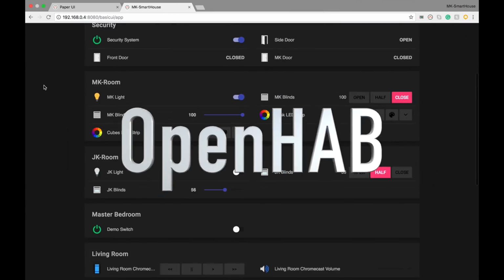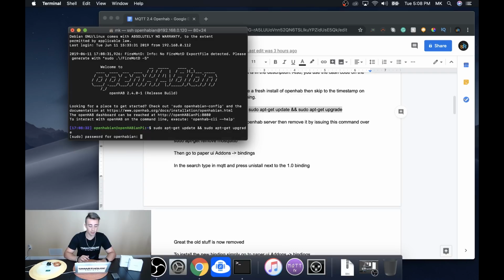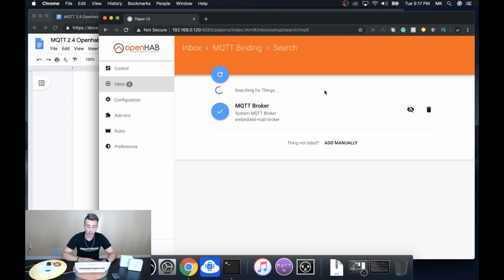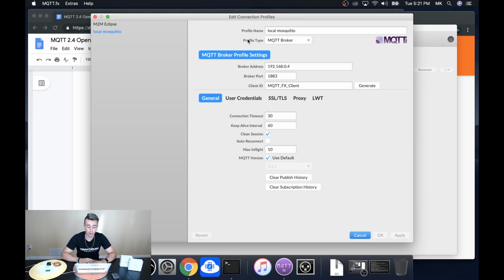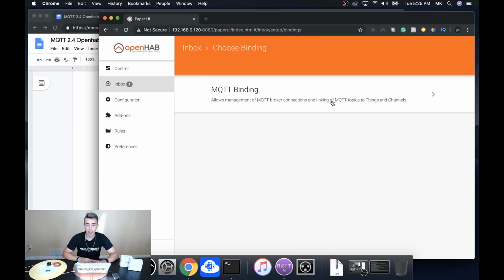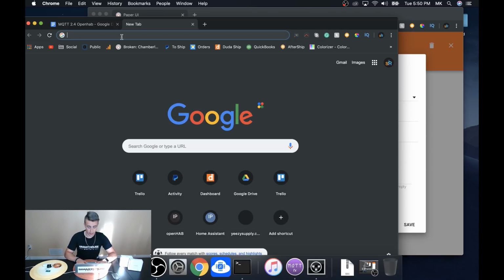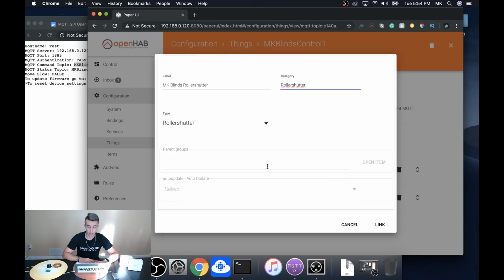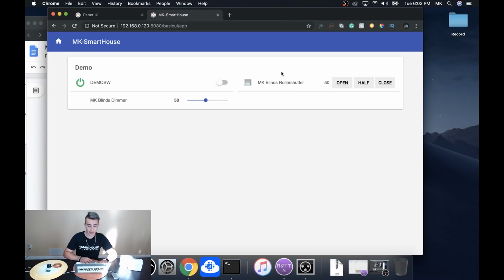Complete Guide OpenHAB MQTT 2.4 Binding / Embedded Broker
★★Use cash code "f78efbca" to get $5 on PCBWAY★★

In this video, I will show you how to set up the mqtt 2.4 binding in Openhab 2. I also show you how to connect an mqtt device to openhab using the mqtt 2.4 binding. In addition, I demonstrate how to remove the mqtt 1.0 binding. We also set up the MQTT embedded broker. Lastly, I show you how to connect the MQTT Blinds control device to openhab 2 using the openhab mqtt 2.4 binding.

★★Wall Mounted Tablet★★
Tablet Amazon Fire 7

★★Mailbox★★
MK-SmartHouse
285 Berlin Turnpike, Suite 152
Berlin, Connecticut 06037

★★MISSION STATEMENT★★
This channel will show you the path to creating your very own Ultimate Smart House using Arduino, raspberry pi, esp8266, OpenHAB 2 and more to do home automation. Each video will be a different project and tutorial that you can follow to make your house more technologically advanced. Also, there is more information as well as detailed guides on mksmarthouse.com